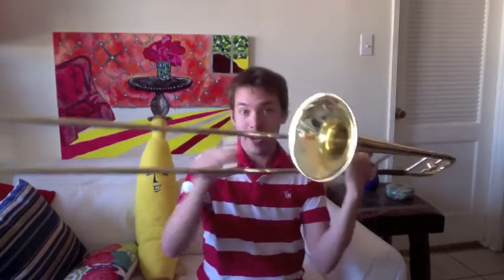How to Play Trombone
How to play trombone for beginners.